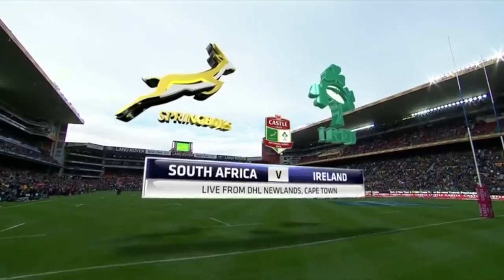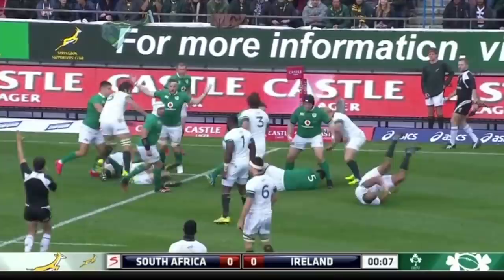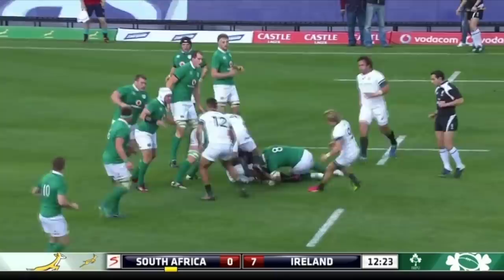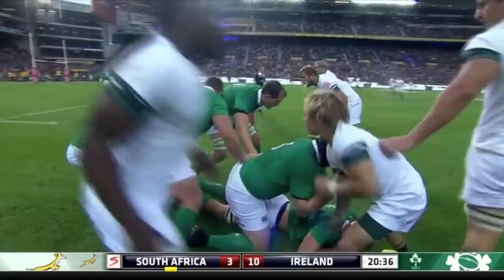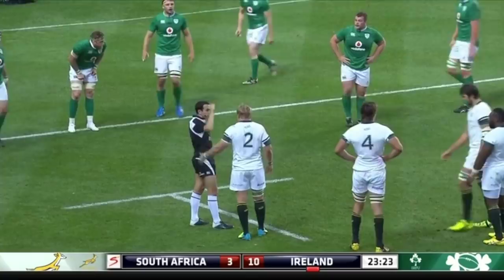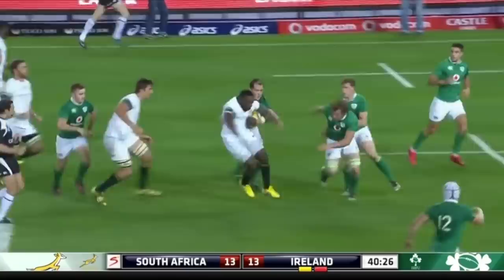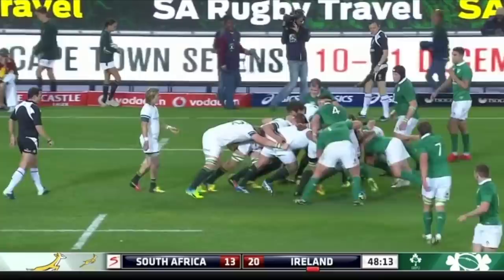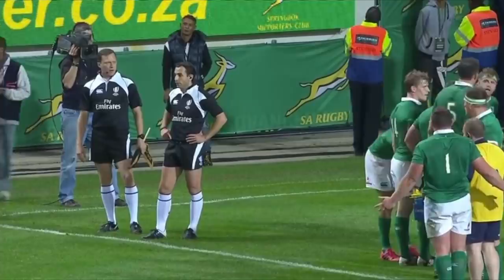Faf De Klerk's Springbok Debut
South Africa v Ireland. June 11th, 2016. Cape Town, South Africa.
20 - 26